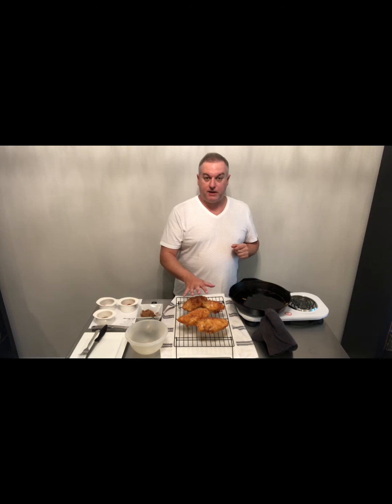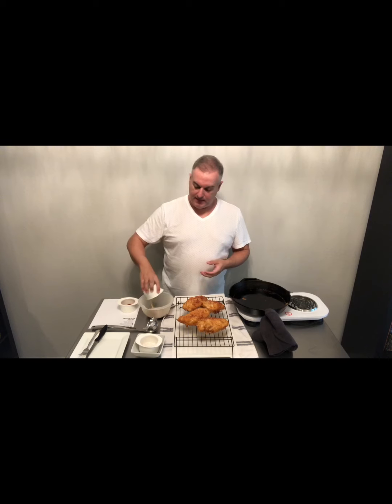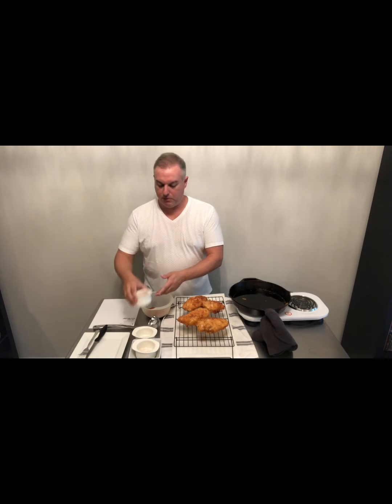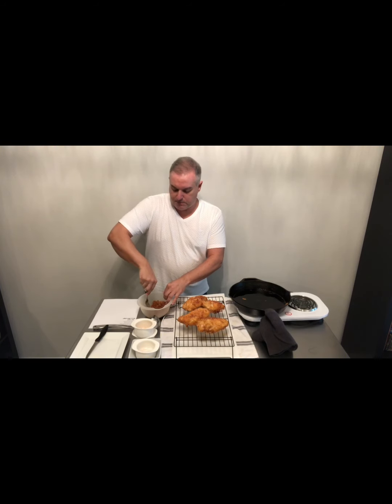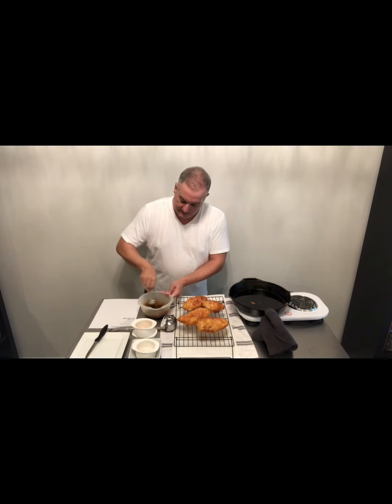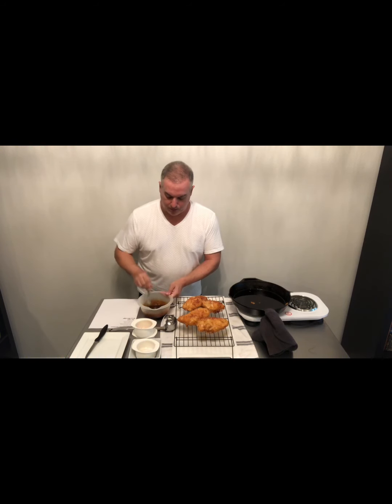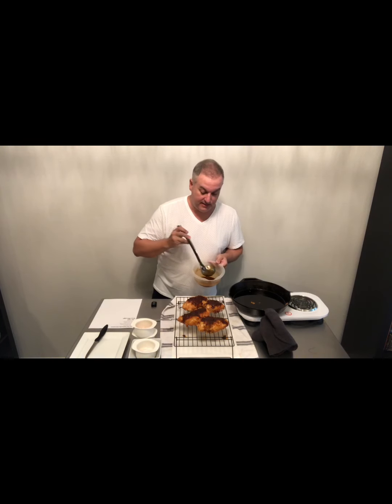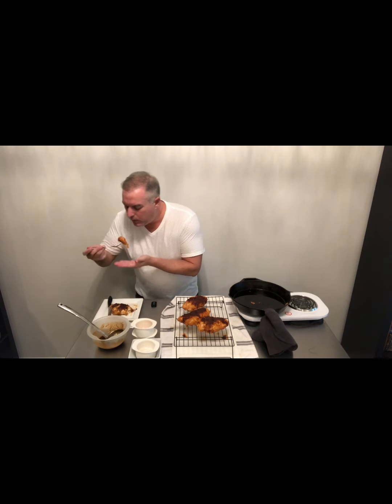Bradley the Singing Chef's Nashville HOT Chicken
So many of you know I am from the Nashville area in Tennessee.  So I had to include this recipe!  It is for the SPICE lovers out there.  First step is for you to go back and watch my Crispy Fried Chicken recipe video to get the basics of how I make fried chicken. (trust me it is worth it!)  Then you are set and ready to go on this spicy sauce to light your tastebuds up!  Enjoy!!!

INGREDIENTS:
Bradley the Singing Chef's Crispy Fried Chicken
2 Tbsp cayenne (that is for pretty spicy; you can decrease to 1 or increase to more if you are braver or crazier than me lol)
3 Tbsp brown sugar (dark or light is up to you)
1 tsp chili powder
1 tsp garlic powder
1 tsp paprika
1 tsp salt
1/2 tsp black pepper
Saved oil from pan from frying the chicken (about 1 cup; I use peanut oil)